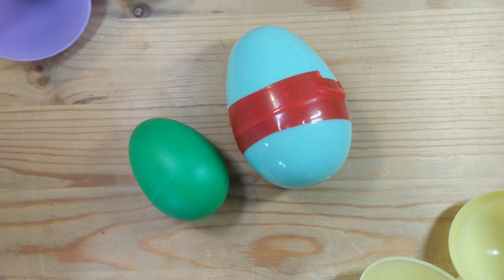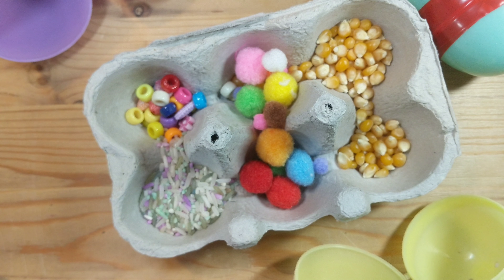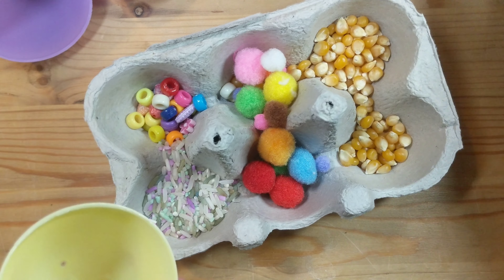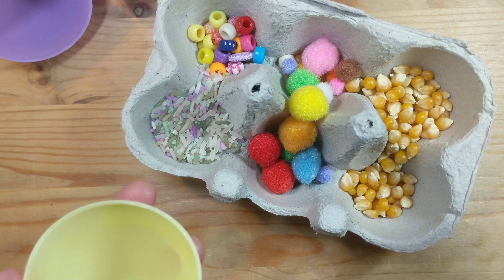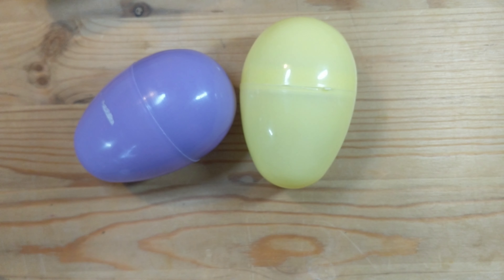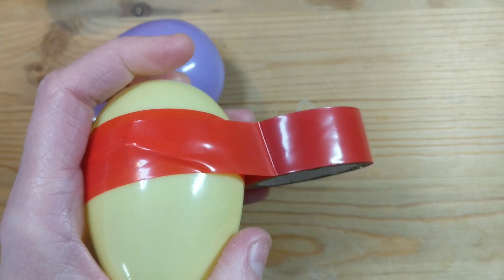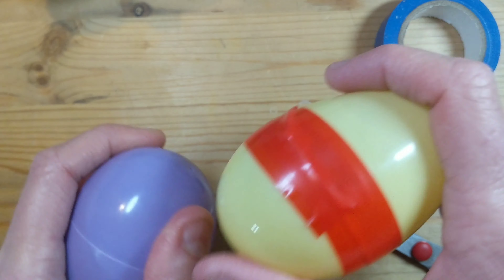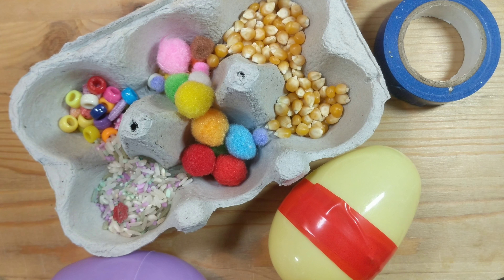How to make your own shaky eggs for Babies and Toddlers! Fun DIY musical sensory toys! 🥚🎶🎵😍👶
How to make your own shaky eggs for Babies and Toddlers! Fun and easy DIY musical sensory toys that your little ones will love! 🥚🎶🎵😍👶

Shaky Eggs are one of the simplest musical instrument and babies, toddlers, kids just love them! They can be incorporated into any musical activity and are perfect for shaking along to Becky Bops Songs! 🎵😍 Babies react to noise from a young age and they will love making noise with these eggs themselves as they grow and develop!

🥚 A pack of refillable plastic eggs
🥚 Noise makers! Things like uncooked rice, corn kernels, paper clips, beads works brilliantly, but use whatever you have handy!
🥚 Electrical Tape

Fill the egg with a little of the 'noise makers' then tape shut so they can't be opened!  Time to shake and play! I would recommend that you check them over regularly for any breaks as we don't want your little ones eating the things inside! 😉

*NB Please make sure to always supervise Babies and Toddlers with small parts! You might like to do this as an activity/craft session with a pre-schooler, try experimenting with lots of different items inside the eggs, even some soft items like pompoms that don't make any noise! This is a great learning and exploration activity for them!*

Now you can shake along to a song... Shake My Sillies Out is a great one!